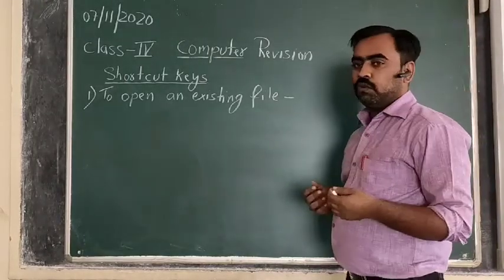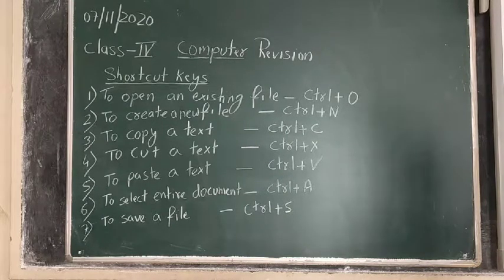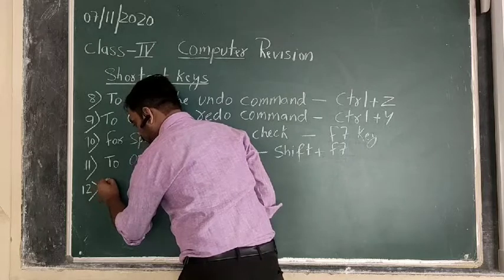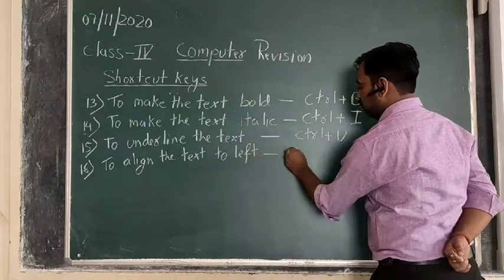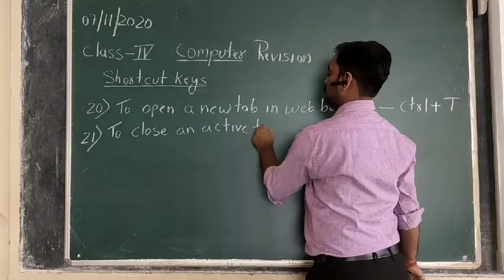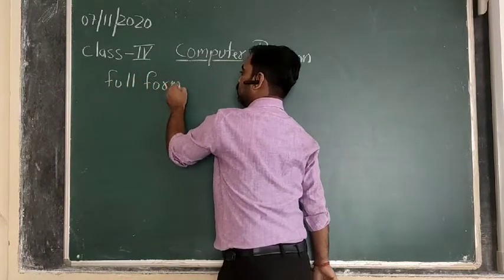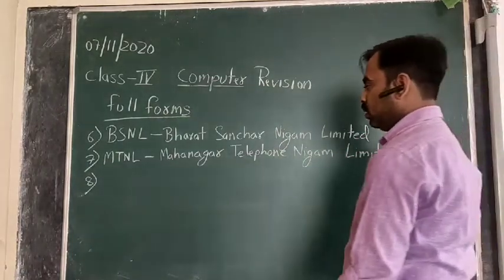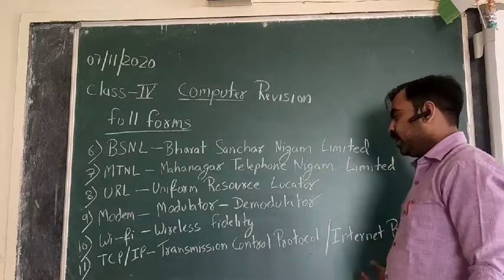Class 4 Computer Revision Shortcut key and full forms